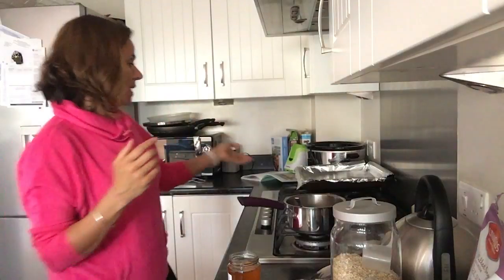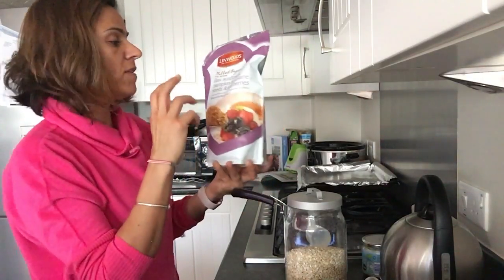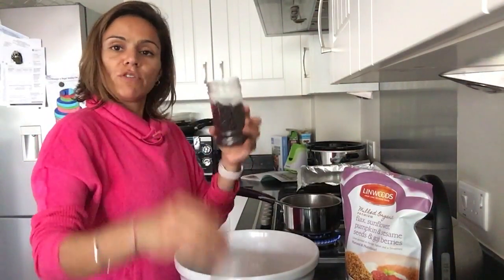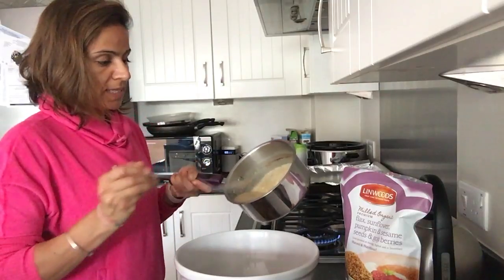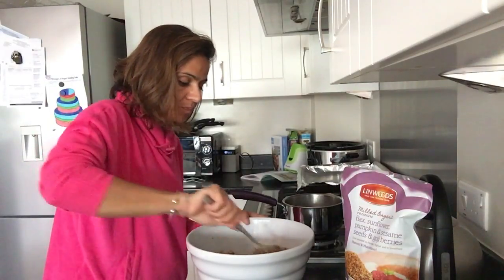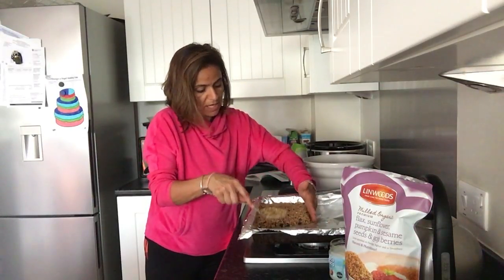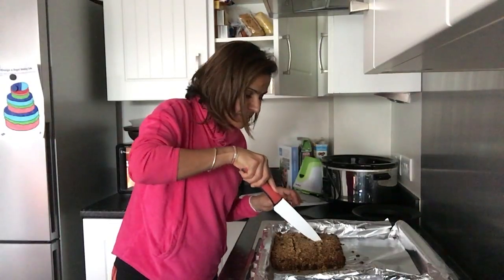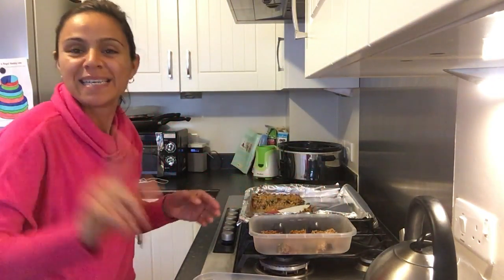Crunchy But Soft Granola Bars - Life Beyond The Scales #3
Ingredients

150g Of Oats
4 Tsb Nut Butter (Cashew, Almond or Peanut)
50g Flaxseed
50g Goji Berries
50g Pumpkin Seeds
40g Raisins
2 Tsb Coconut Oil
1 Tsb Honey

Prep Time: 5-10 minutes
Cooking Time: 8-10 minutes
Temperature: 180 degrees

Life Beyond The Scales, learn how to cook with Little Coach Farah. Every episode they will be a different dish. Full of food, cooking and nutrition tips to help you nourish your body and feel awesome.

Please comment if you have a question and I will get back to you with an answer. Consider letting me know what you liked about this video and then I can create more of what you love :-)

“We Are On A Mission To Inspire And Impact As Many People As We Can Through Our Own Fitness, Nutrition, Business And Lifestyle Journey", Join us...